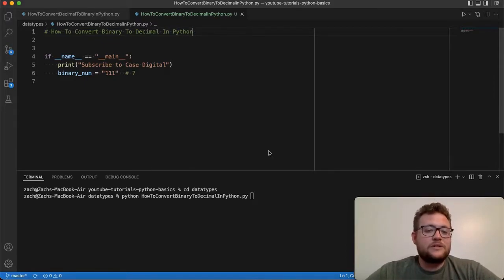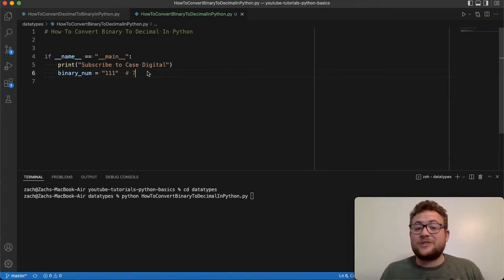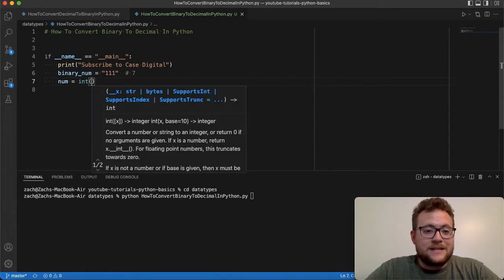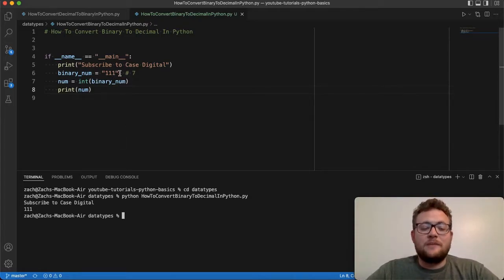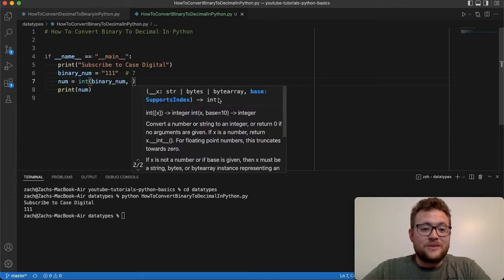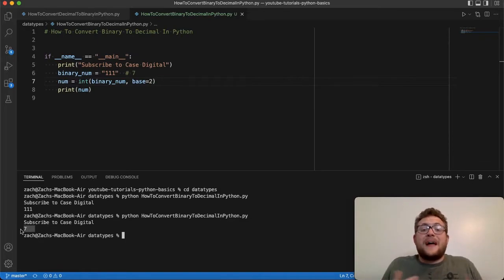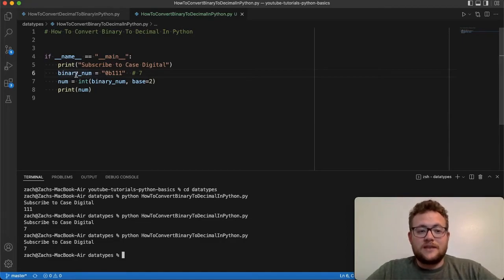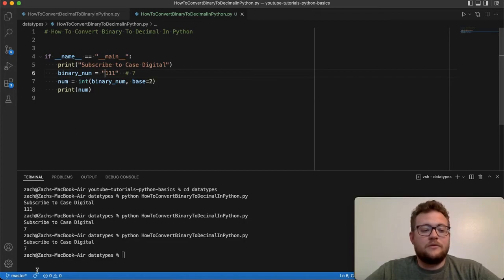How To Convert Binary To Decimal In Python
In this python tutorial, I show you how to convert binary to decimal in python! You may think converting binary to decimal is hard but with python it is super easy to convert binary to decimal! Ill even show you have you can do it in 1 line! Let's get coding!

# Video Timeline #
0:00:00 - Video Intro
0:00:11 - Convert Binary To Decimal